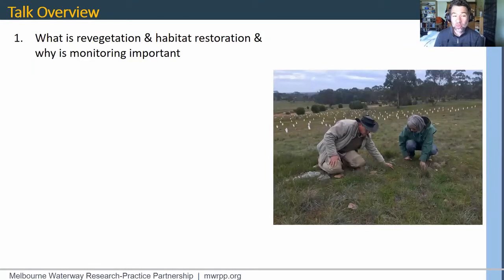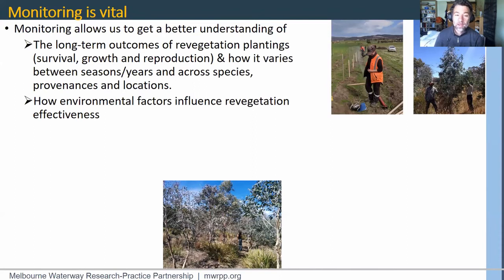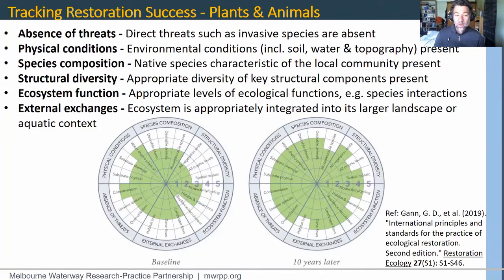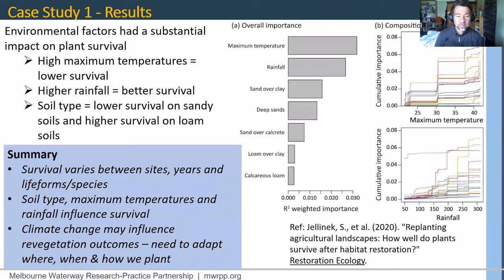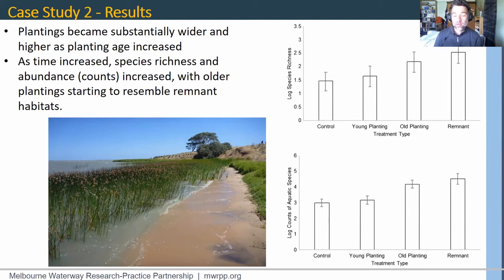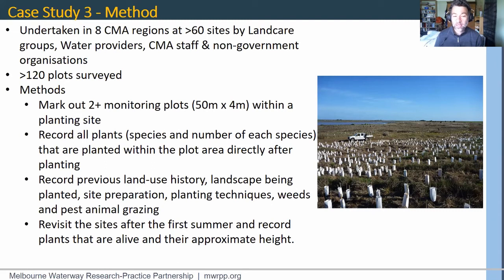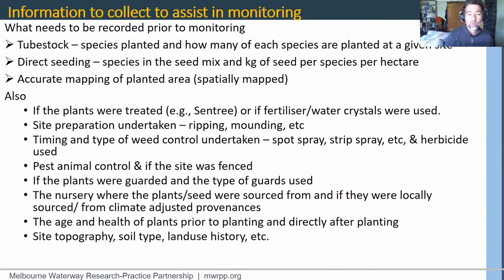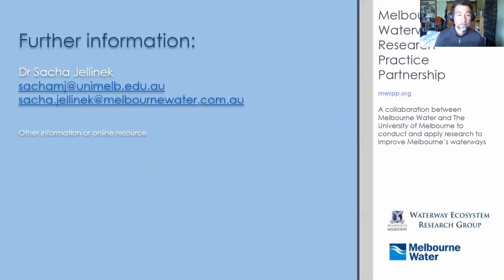Monitoring revegetation effectiveness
What drives revegetation outcomes and how can monitoring assist us to effectively restore habitats, presented by Dr Sacha Jellinek. This video was created for 'Melbourne Streams', a series of training seminars for the staff of Melbourne Water. During the Stage 4 COVID restrictions in Melbourne, teams from Melbourne Water - Service Delivery Waterways and Land, were unable to perform their regular field based duties, working from home 2 days a week. In collaboration with Waterways and Wetlands Research Team (from Applied Research), a series of seminars were developed on a range of topics relevant to their work, that enabled them to further extend their knowledge on these topics. The seminar series was posted over a 4 weeks period in a “20 days in 20 talks” fashion.